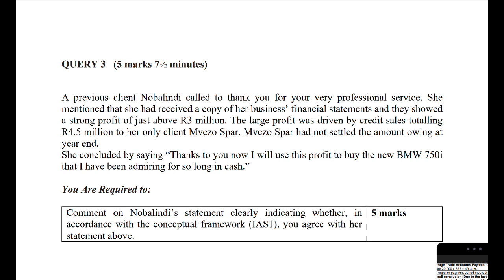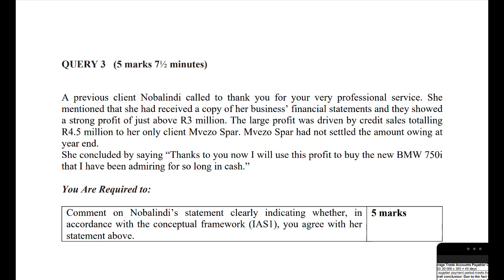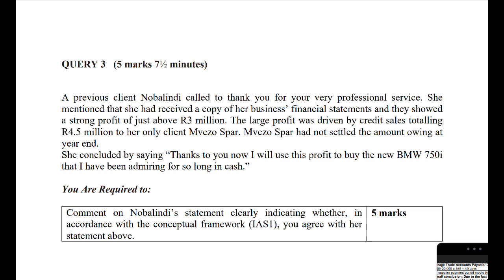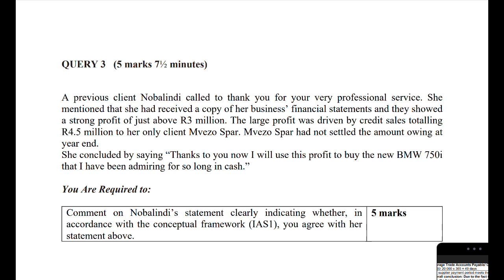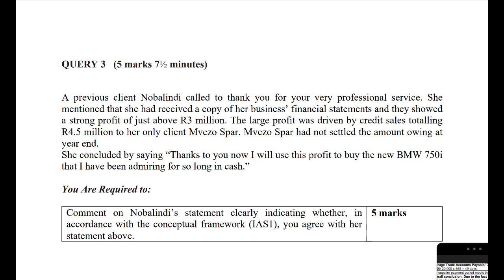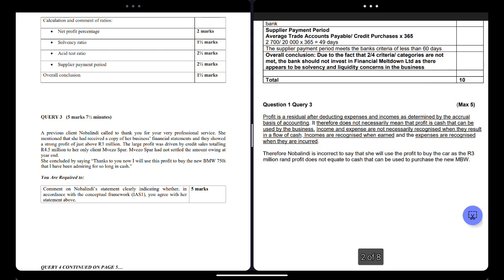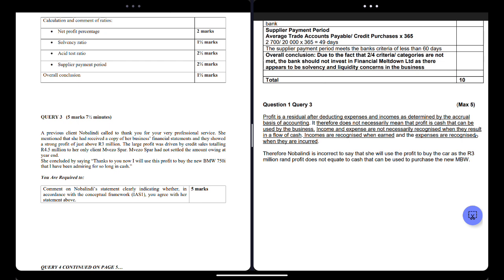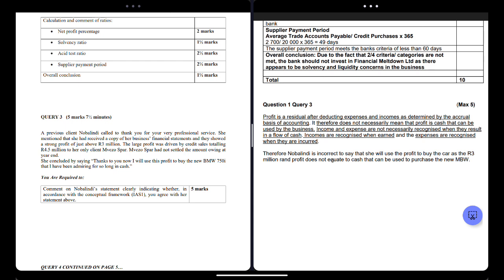Past Paper 2018 | IAS1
A video showing how IAS1 is tested